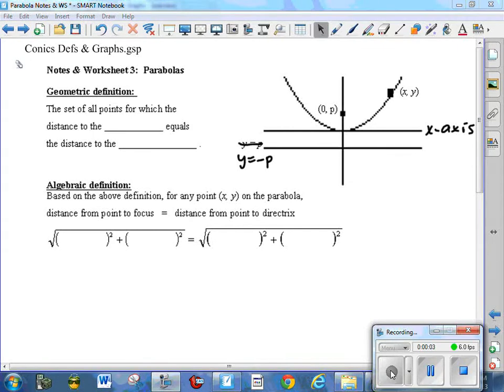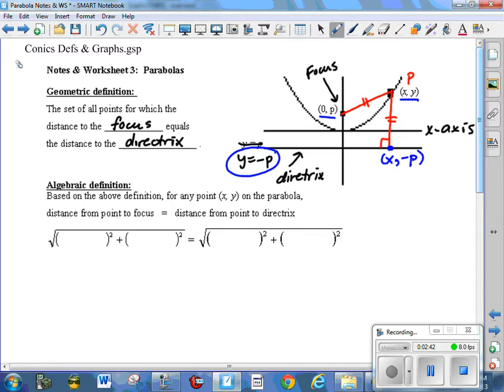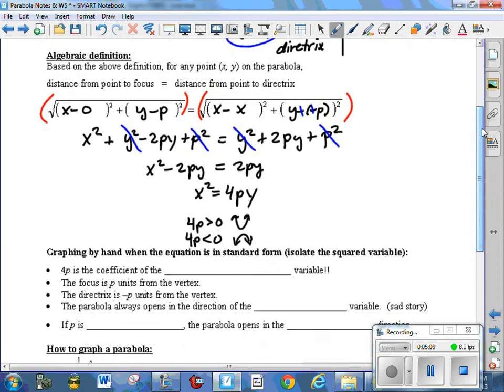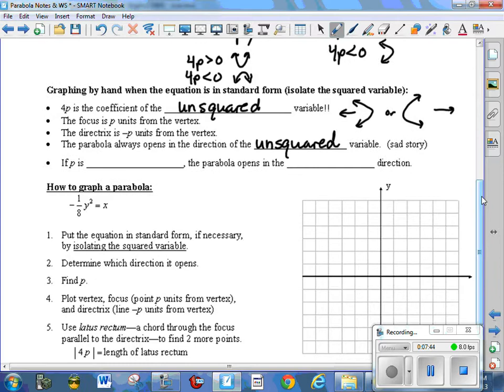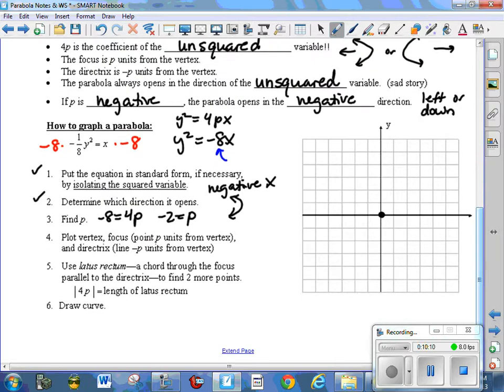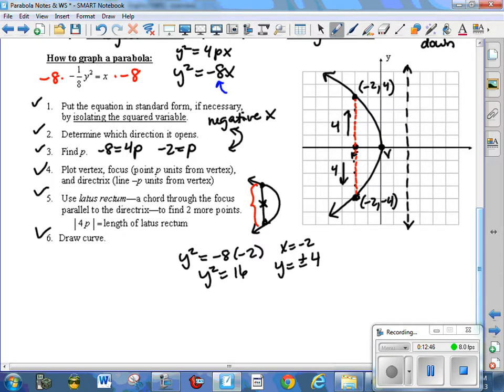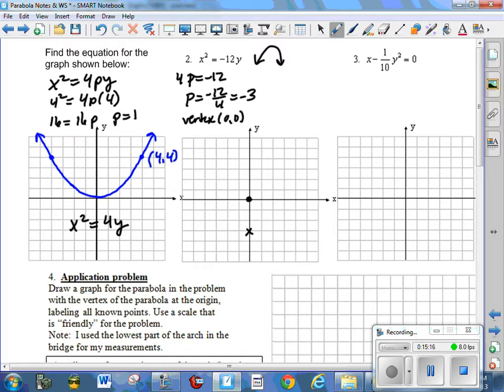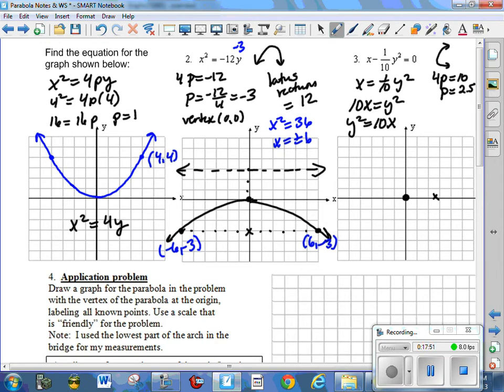8A Parabola--Characteristics & Basic Equation